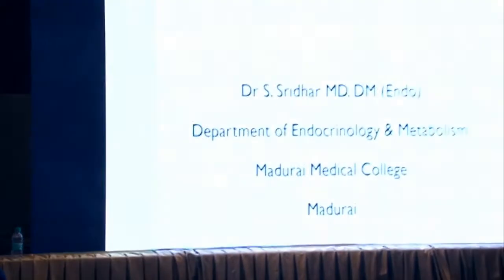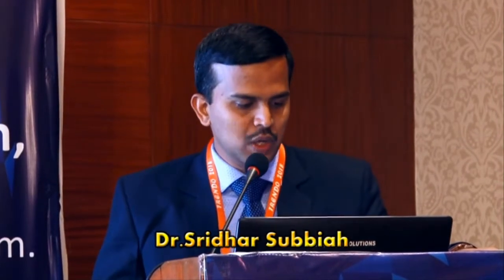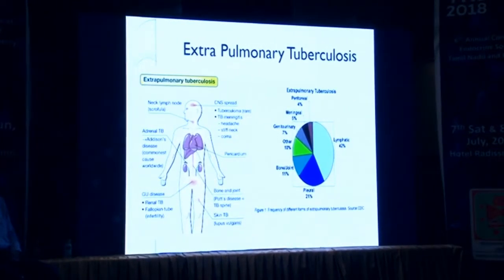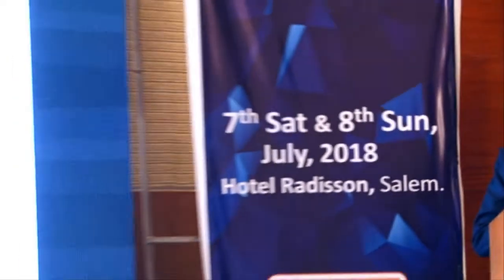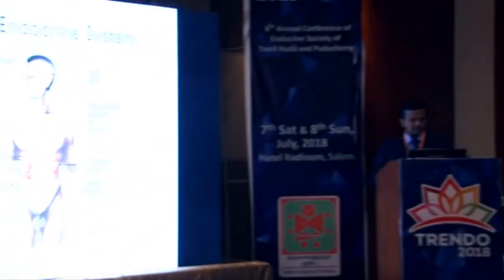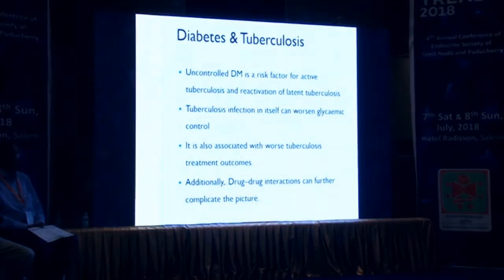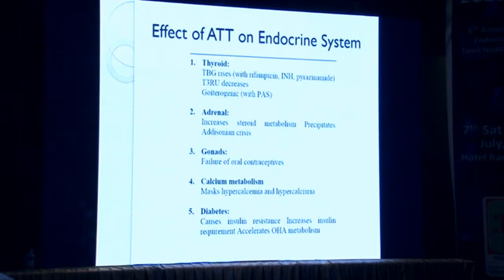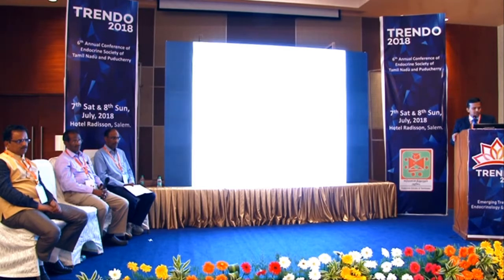The endocrinology of tuberculosis-Dr Sridhar Subbiah-Trendo2018